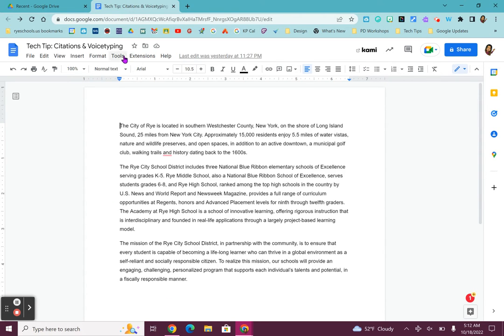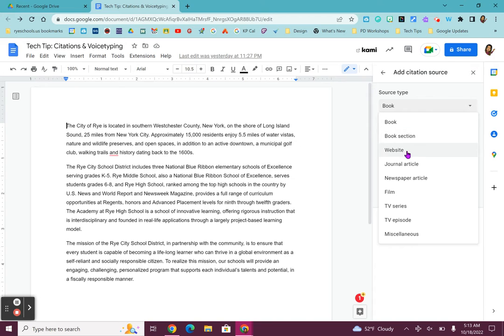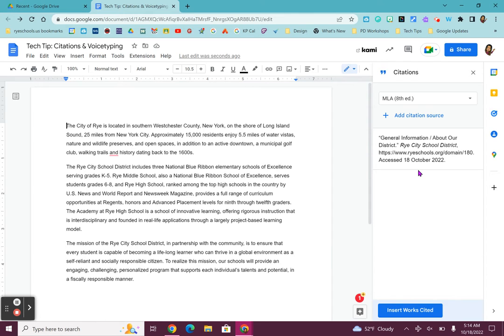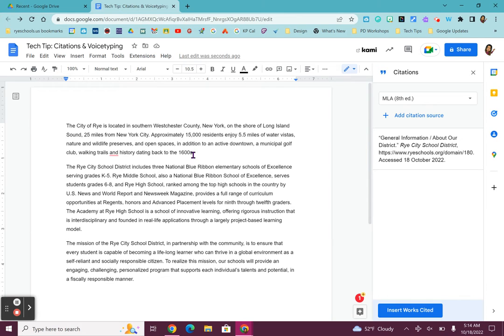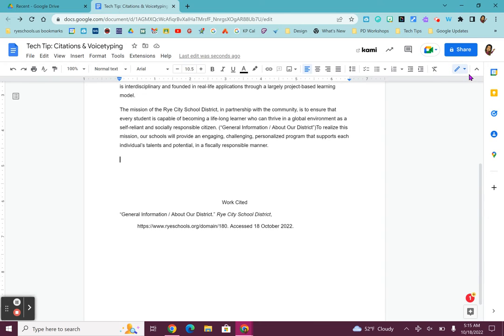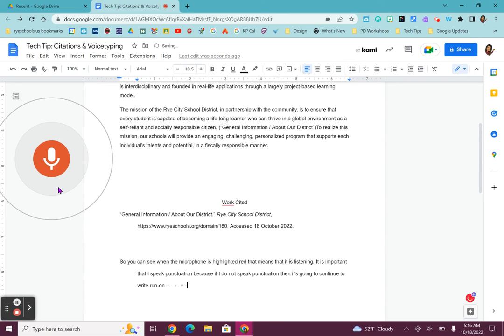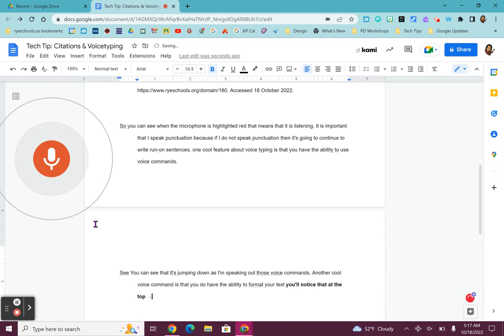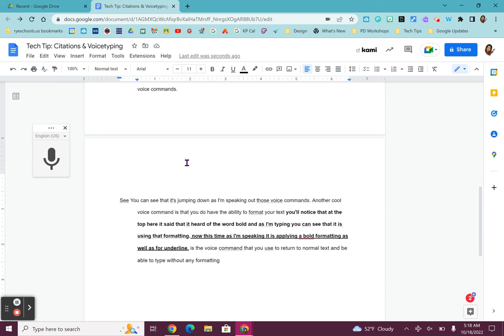Tech Tip: Citation & Voice Typing